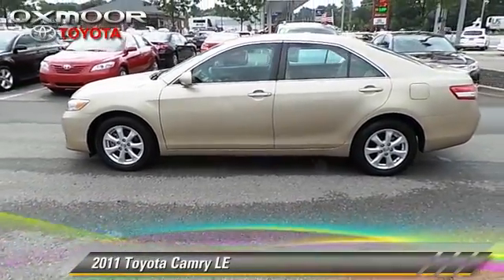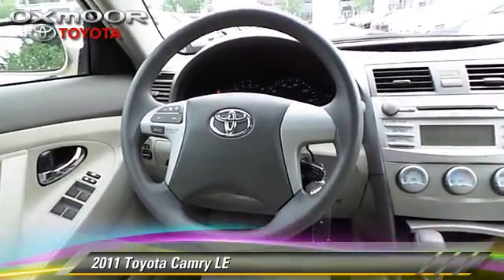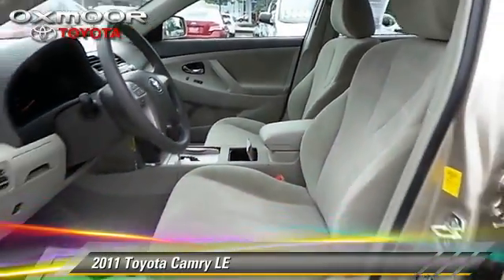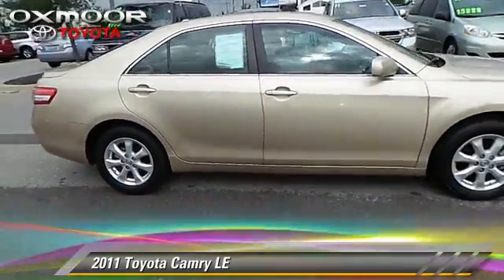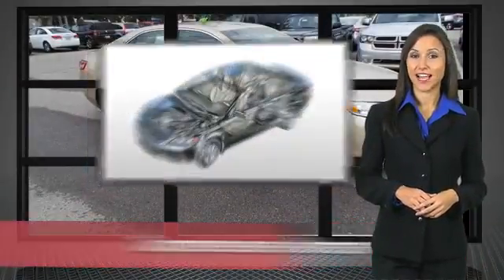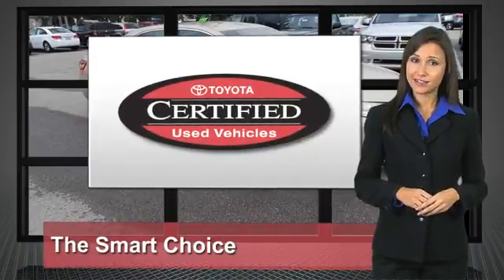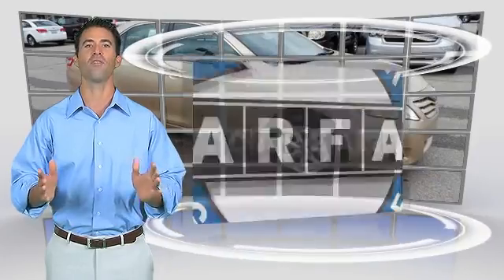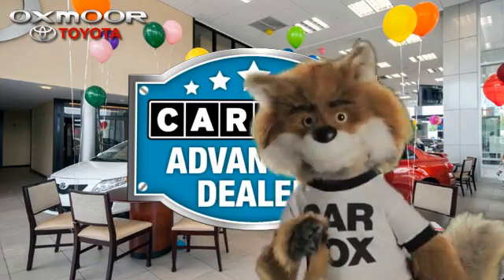Oxmoor Toyota, Louisville KY 40222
[DFIN:3:3075446:I:1125:CFA0F85F:34613711a15d71b5c563497c7b7a4c23]